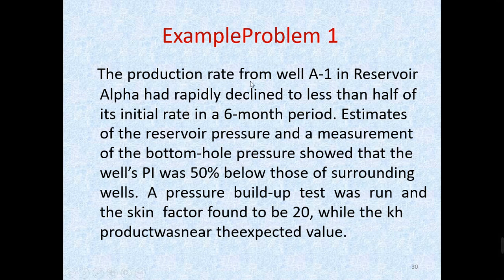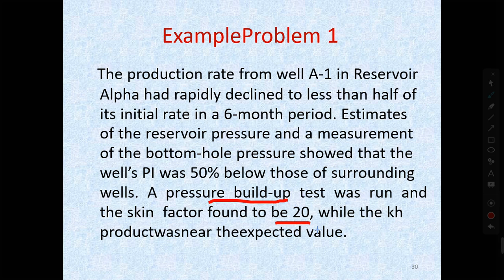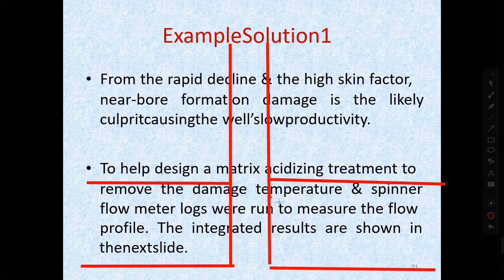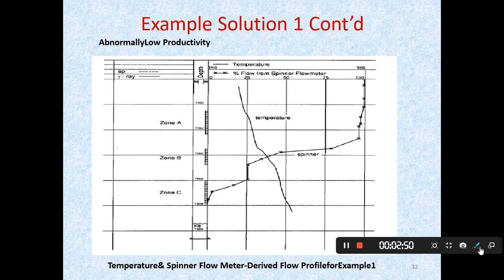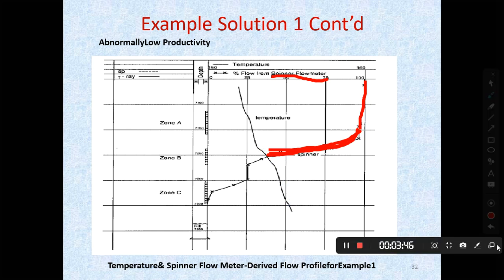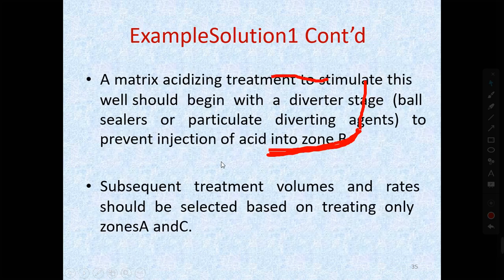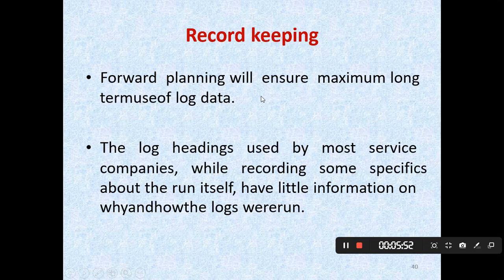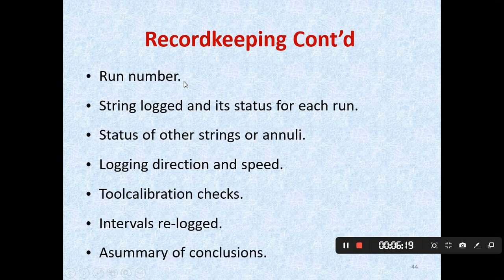Production Logging Part -2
This channel introduce the fundamental concepts of production logging. Example problems and solutions

us EOR
reservoir Management
purdue brightspace
schlumberger geothermal
petroleum engineering
society of petroleum engineers members
spe atce
spe engineers